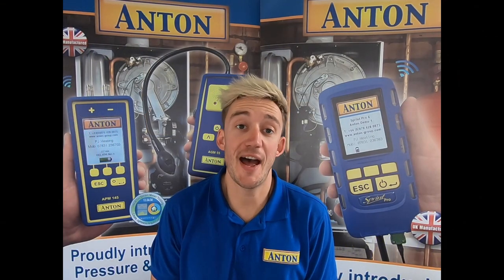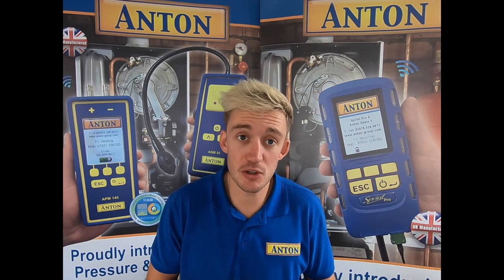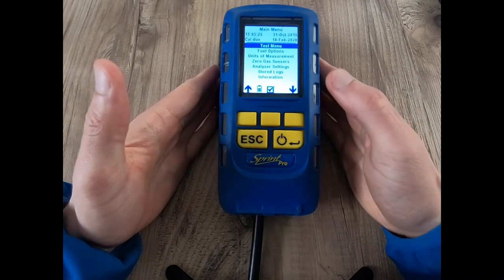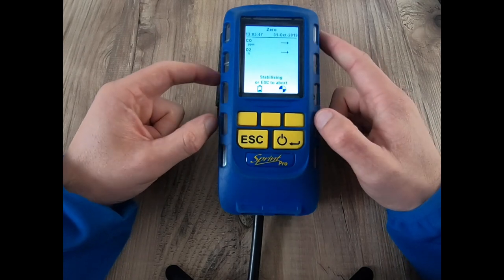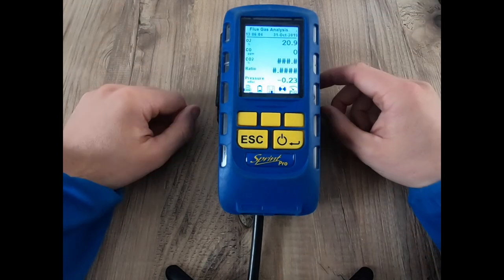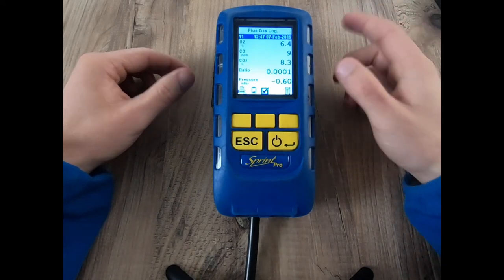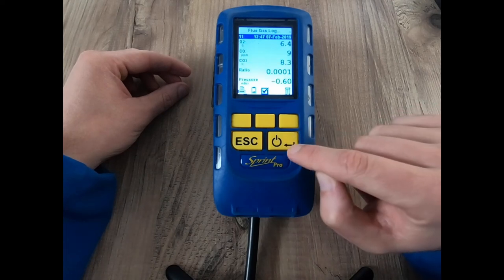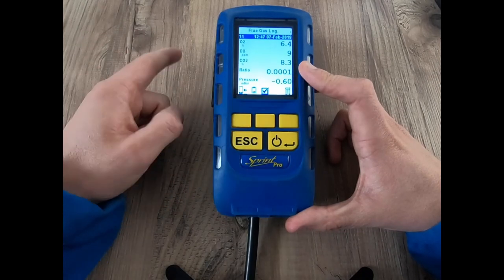Anton Sprint Pro Flue Gas Analysis menu guide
A quick guide on how to navigate your way around the different menus in the FGA of the Sprint Pro range.